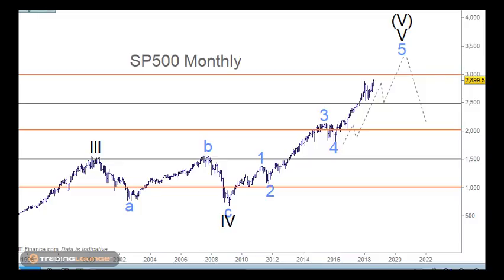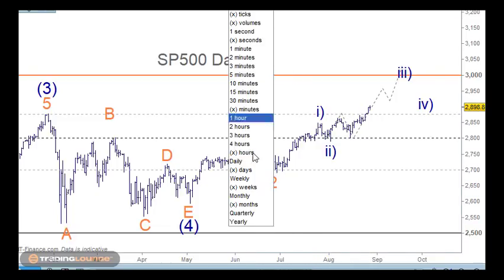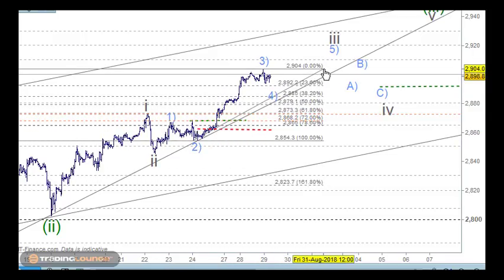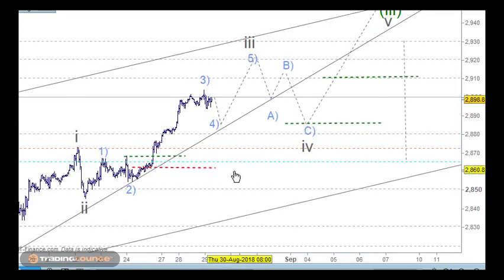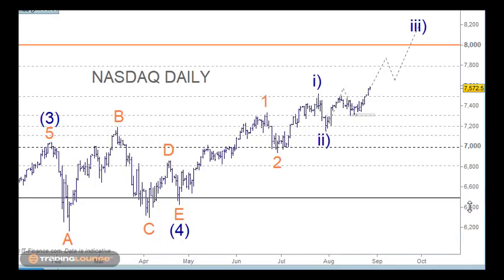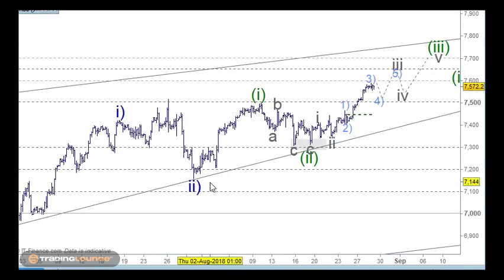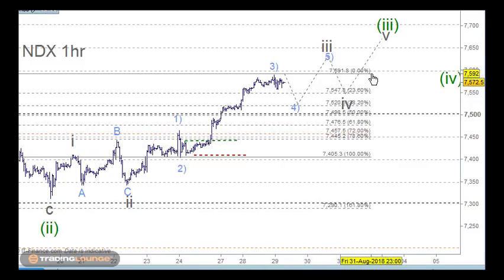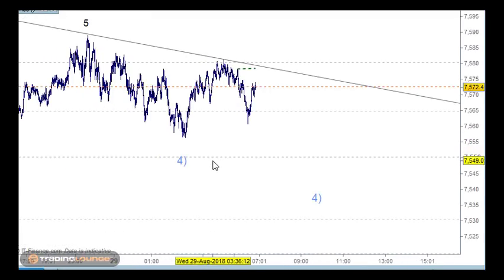SP500 SPX NASDAQ NDX Elliott Wave Analysis News 29 August 2018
S&P 500 Elliott Wave count: Wave iii of (iii) of iii) holding long positions and expect corrective pattern across 2900 before moving higher
NDX Elliott wave count is the same as the SP that is Wave (iii) of iii)

CFD Trading
CFD Trading Course